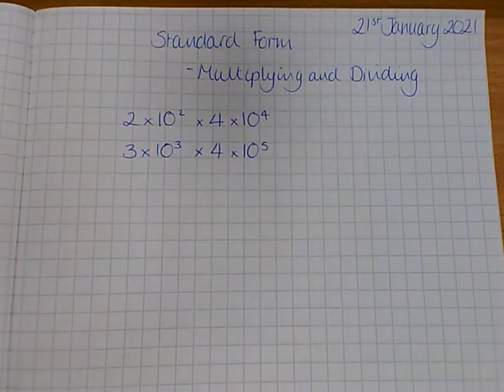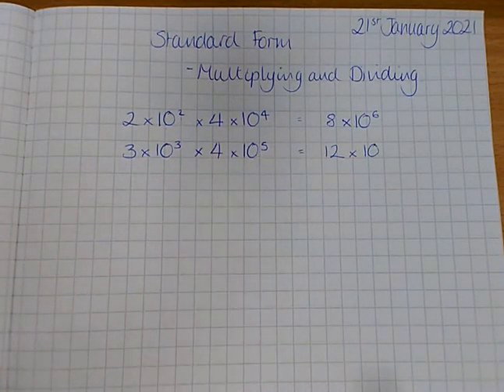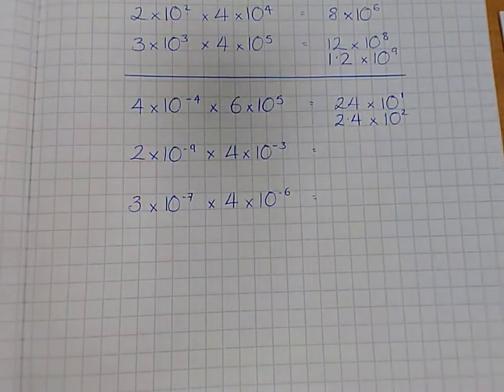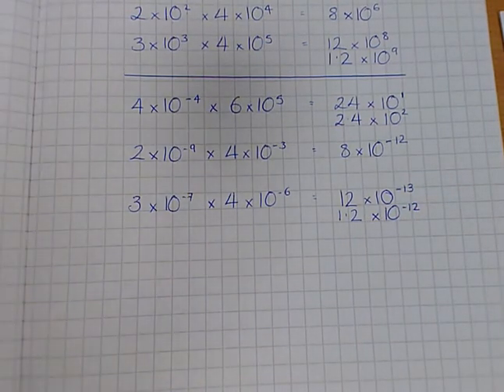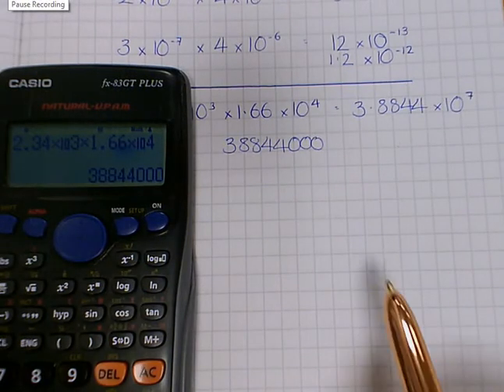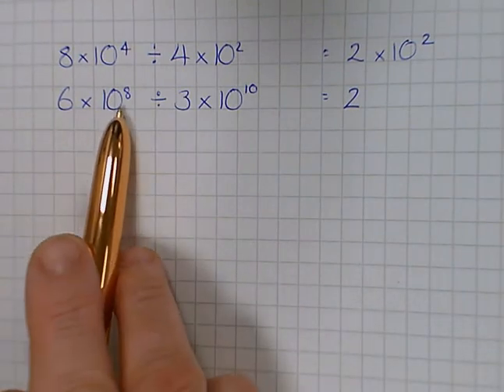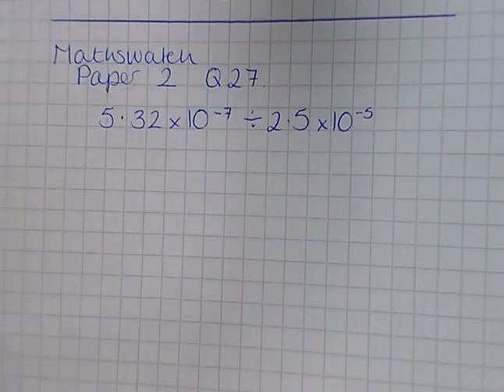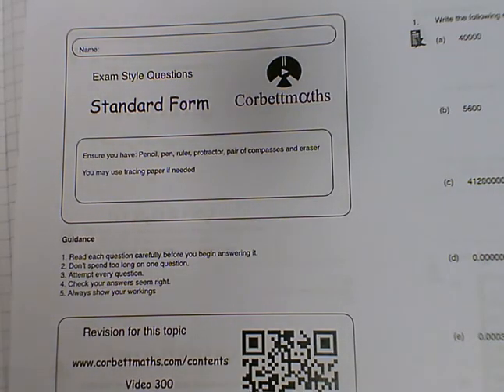Standard Form Multiplying and Dividing 11b3 (Mrs Nichols)